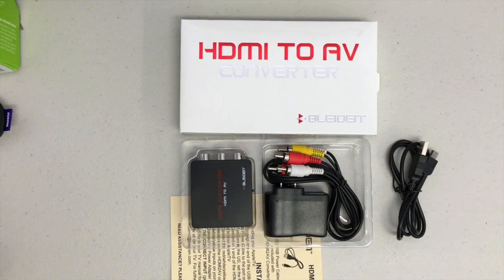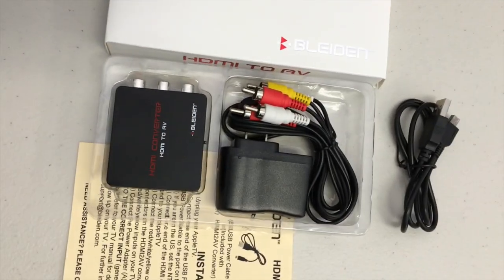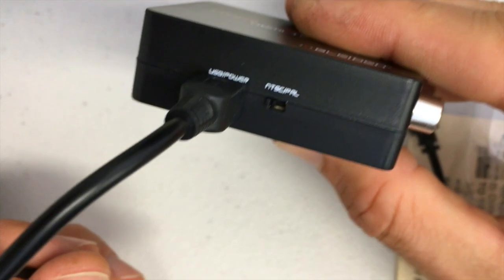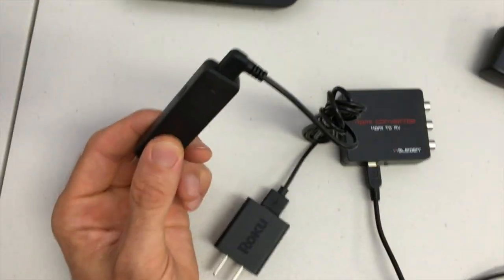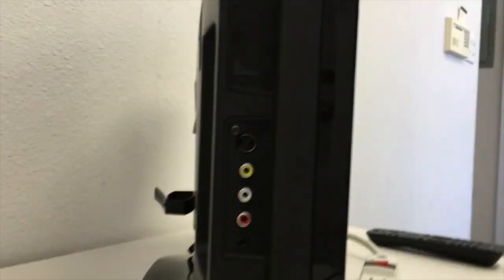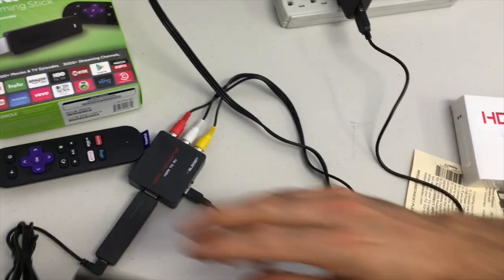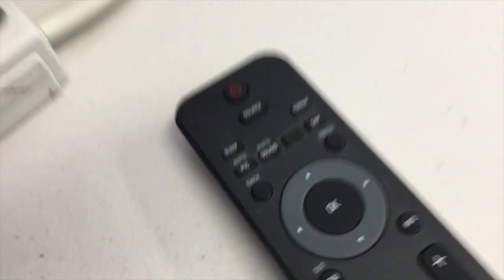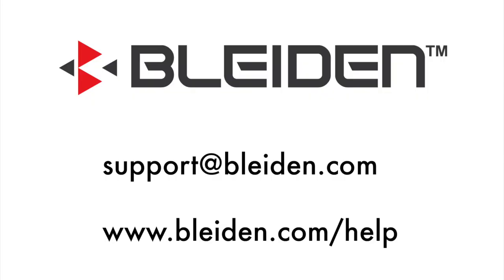Bleiden HDMI2AV Video Converter for Roku Streaming Stick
This video shows the setup of the Bleiden converter for connecting a Roku Streaming Stick to a TV that doesn't have an HDMI port. The converter takes the Roku Stick's HDMI output and translates it to composite video for compatibility with older televisions.